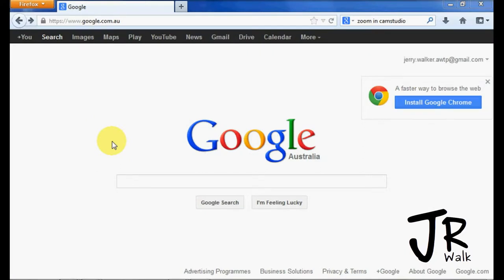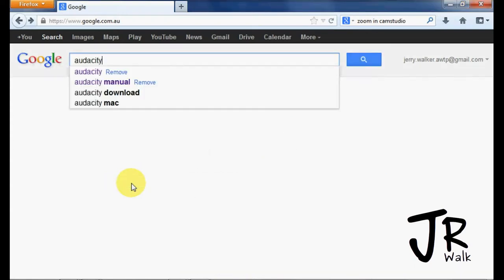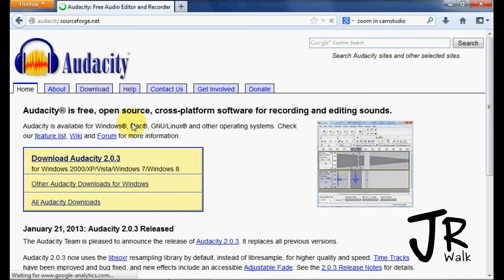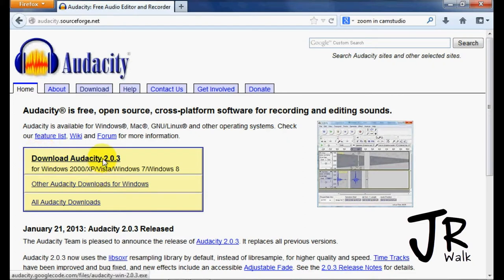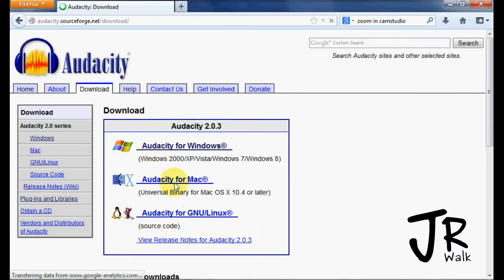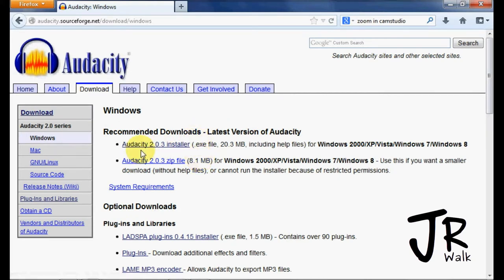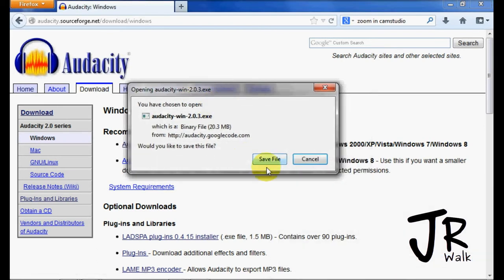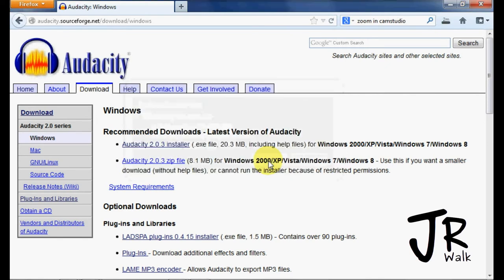01-01 Downloading Audacity (JRWalk)